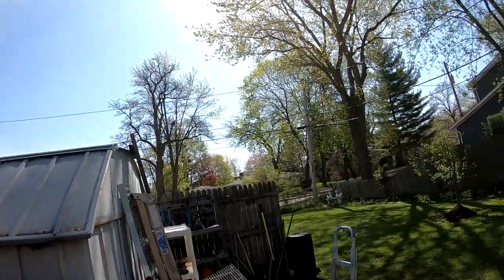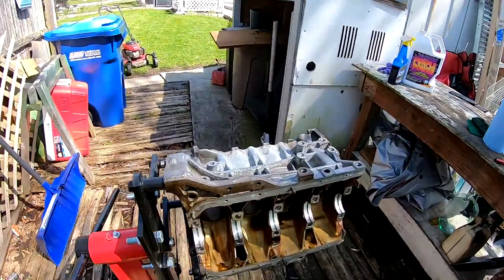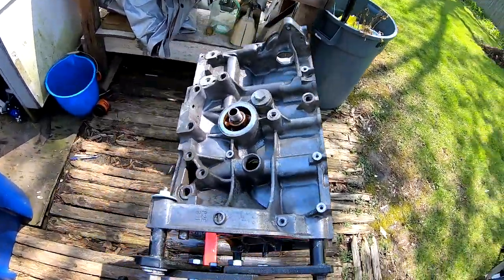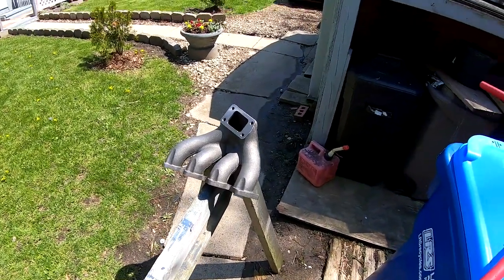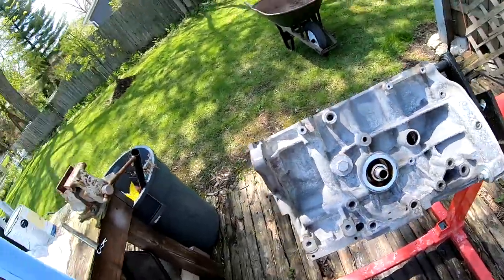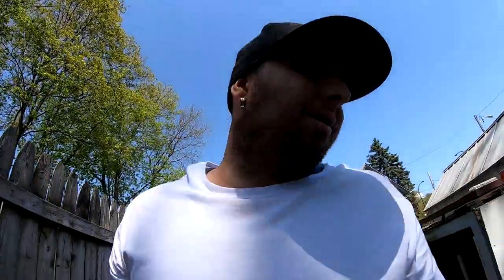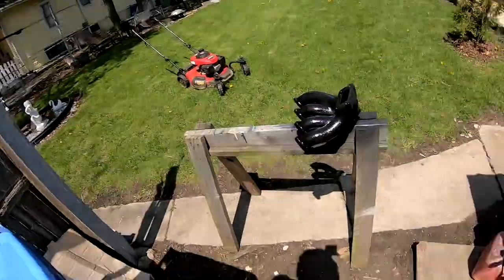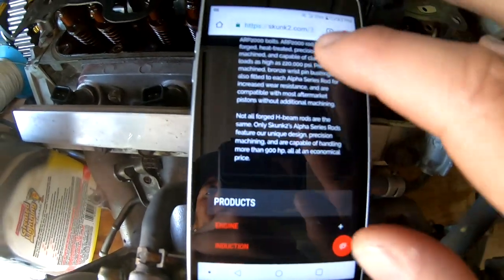High Heat Rustoleum paint part7 (exhaust manifold and engine block painted)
I got awesome results from this  paint the finish look so nice if your looking for a high heat paint this is the one.